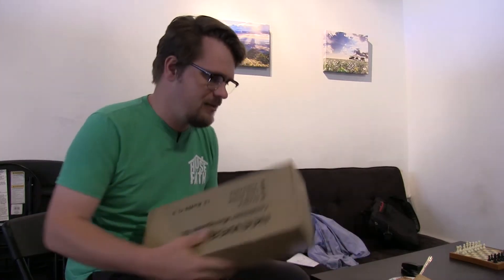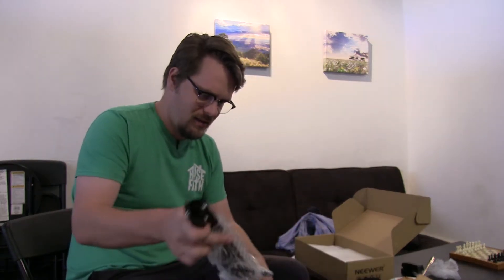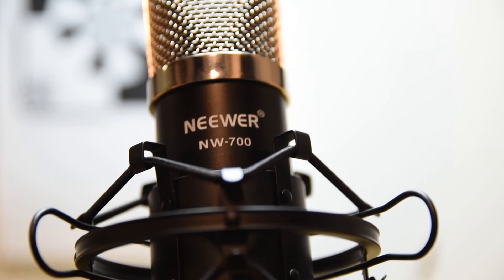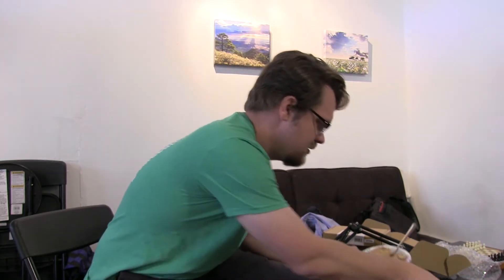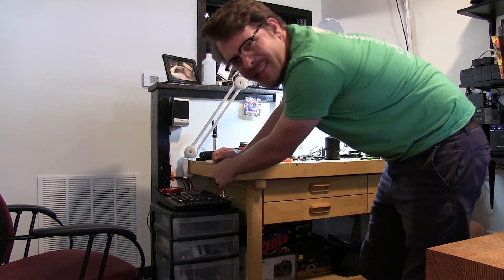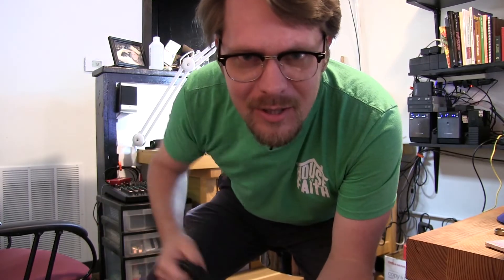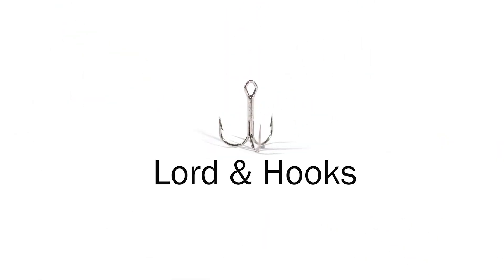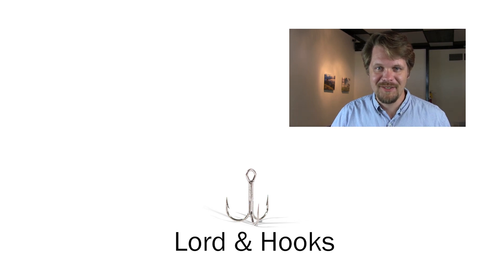HOW IS THIS MIC SO CHEAP??? Just listen to it! | Neewer NW-700 Box Opening for Gear Tuesday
The Neewer NW-700 might be the best studio condenser mic on the market if we're measuring the cost-to-quality ratio. For Gear Tuesday this week, I'm unboxing it and testing it. Here's a sample of what the NW-700 sounds like for both voice and VERY rudimentary guitar. I can't believe this mic was only $30!

If you want to see the rest of the gear I use, check out my gear bag

I'm a photographer in San Angelo, TX. I love traveling the whole state, though (especially the western half). I love the photography community on YouTube. I've learned so much, and I just want to give back and contribute. I don't know anything you can find on another channel, but here's hoping I've got a perspective to contribute that can help YOU take better photos!